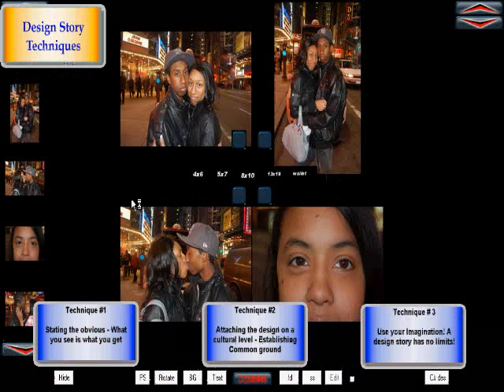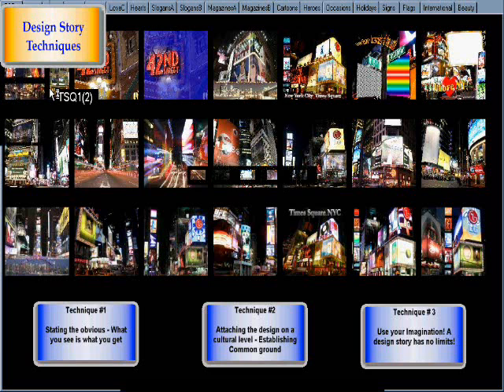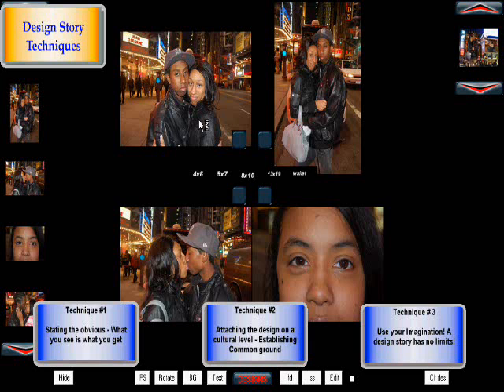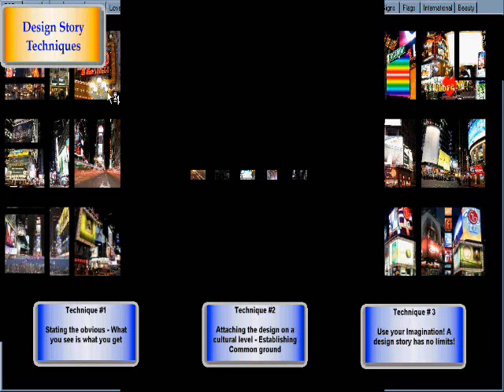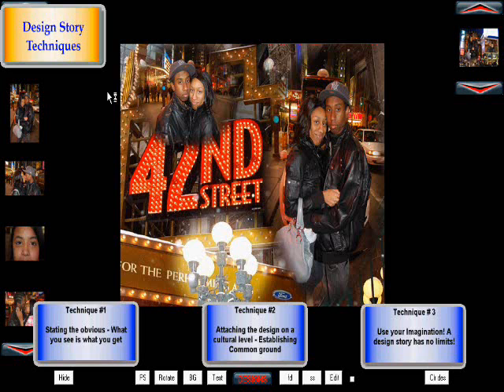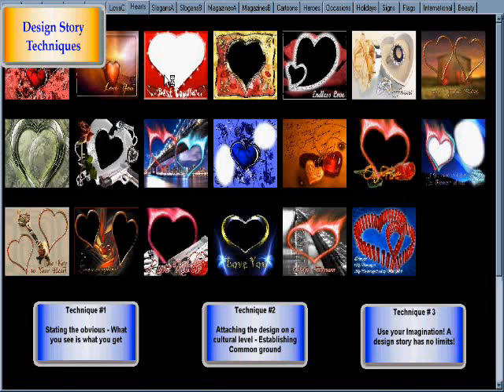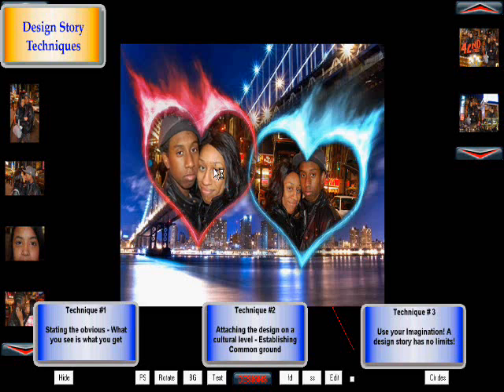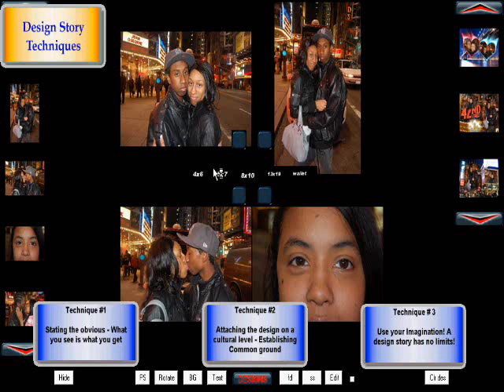DESIGN TECHNIQUES : TUTORIAL # 9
In This tutorial you will learn few designs techniques..
Speaker : Lucky
Timesfoto.com  proprietary software program for editing( superimposing pictures on a backgrounds)
Automated Mode available.